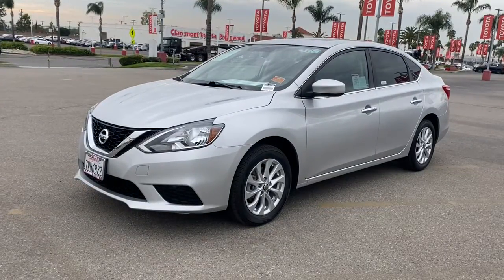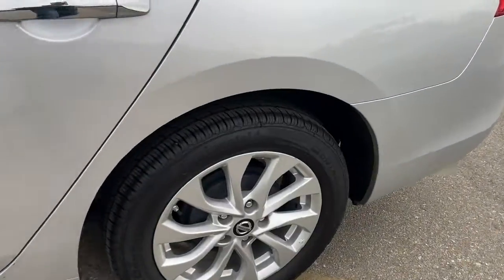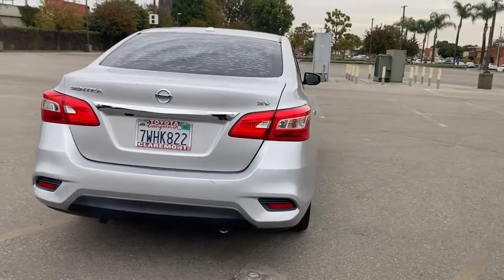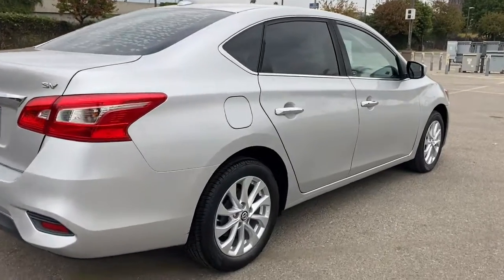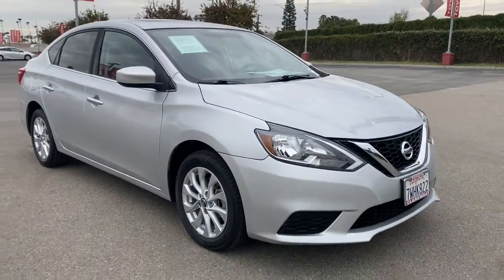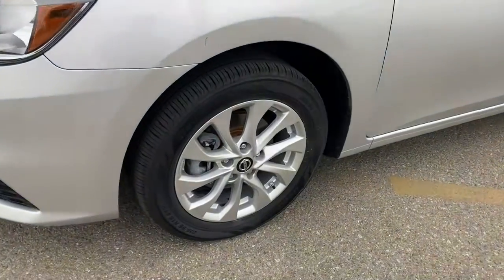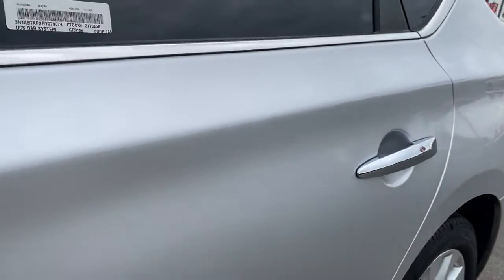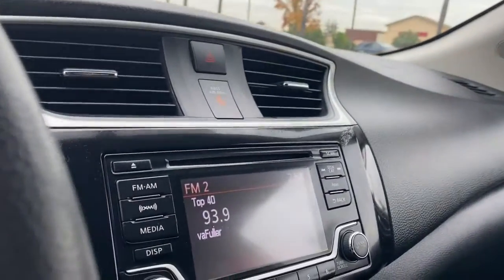2016 Nissan Sentra Claremont, Ontario, Pasadena, Anaheim, CA 0217965B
Brilliant Silver Metallic Used 2016 Nissan Sentra available in Claremont, California at Claremont Toyota. Servicing the Ontario, Pasadena, Anaheim, CA area.

Claremont Toyota
601 Auto Center Drive

Looks and runs great. Good tires and brakes. Engine and transmission run smooth. Damage free. Immaculate inside and out. FREE CARFAX! We have great interest rate and financing for ALL credit situations.. Brilliant Silver Metallic 2016 Nissan Sentra SV FWD CVT with Xtronic 1.8L 4-Cylinder DOHC 16V CVT with Xtronic Charcoal w/Cloth Seat Trim.Recent Arrival! Odometer is 6417 miles below market average! 29/38 City/Highway MPG